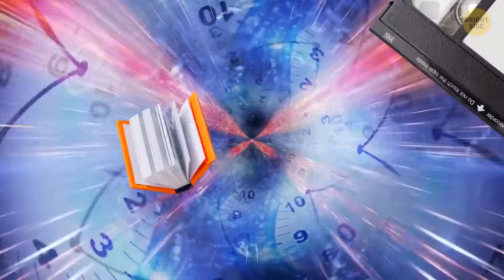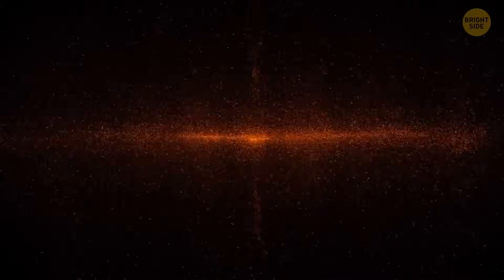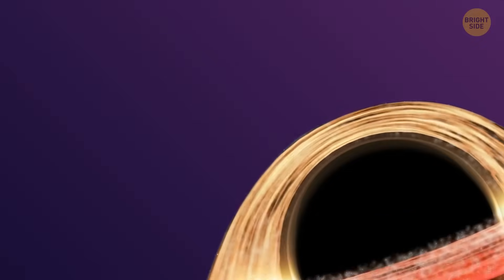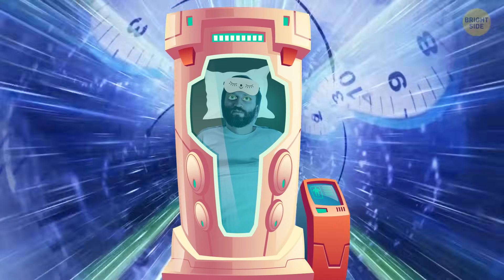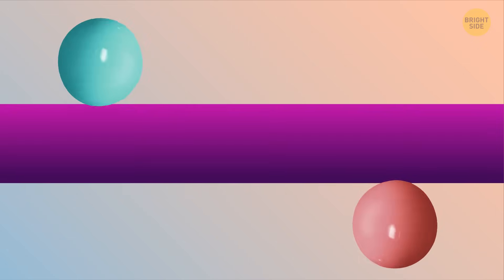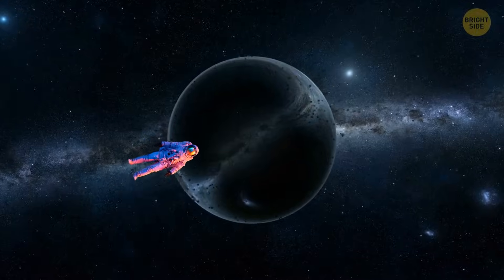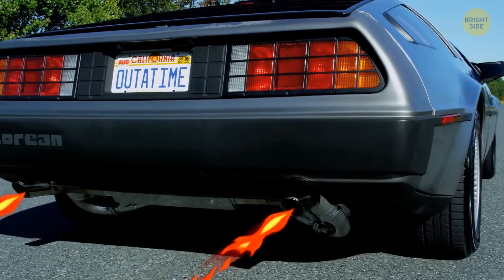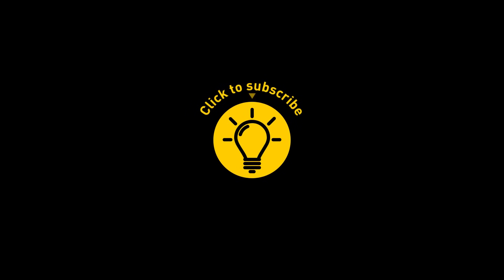5 Ways to Time Travel (Even If It's Just to the Future)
Imagine hitching a ride on a super-fast spaceship that zips through the cosmos at near-light speed. Thanks to Einstein's theory of relativity, time would slow down for you while you zoom away. When you return, you'd find that while you aged just a bit, everyone back on Earth has aged much more.  If you dare venture near a black hole, its intense gravity could bend time itself. As you approach the event horizon (that ominous point of no return), time dilation kicks in. Hours for you might translate into years for those watching from a safe distance. And these aren't the only way to time travel - pick yours!